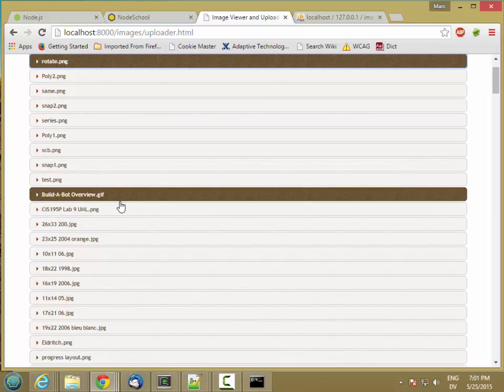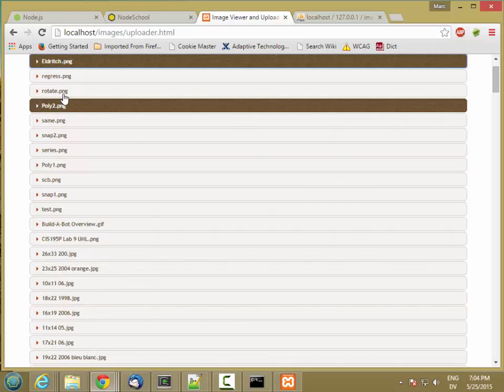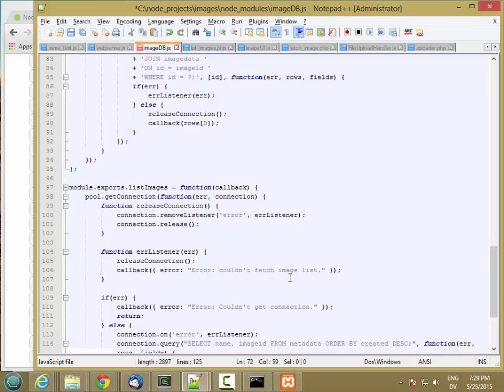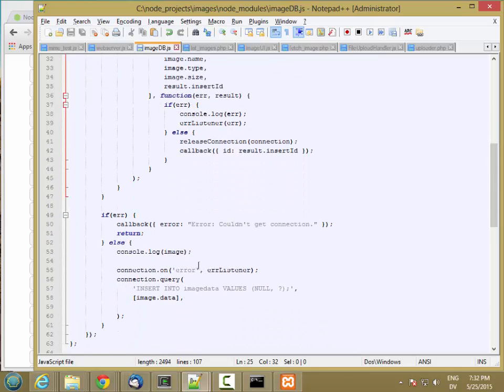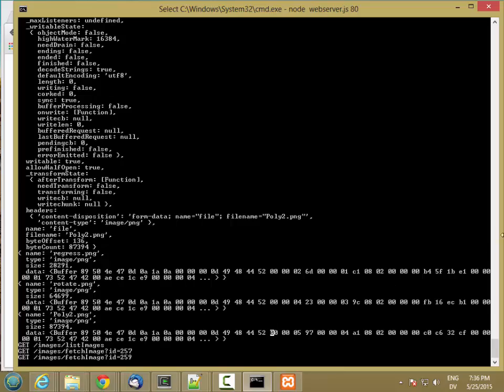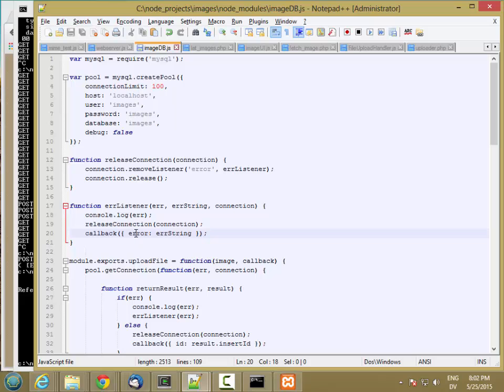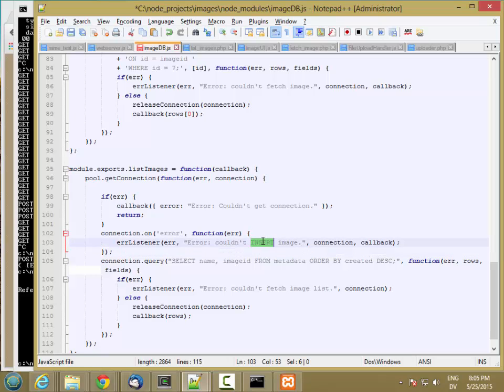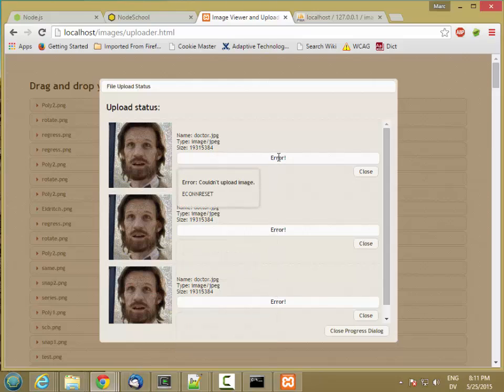233W NodeCleanup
CIS 233W Node.js. Final code cleanup and improving the error messages. Also, running our Node.js server or port 80.